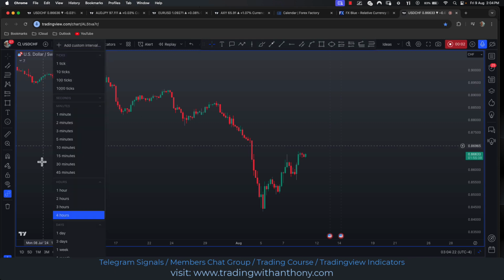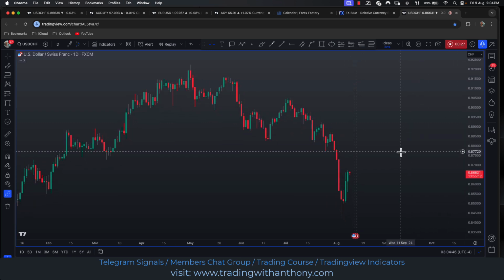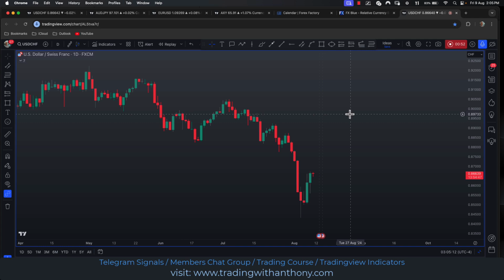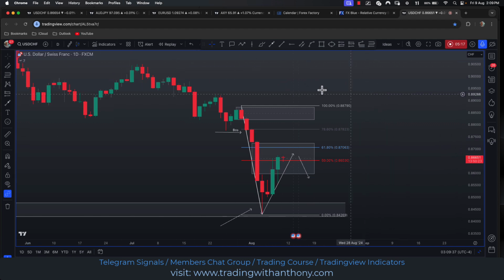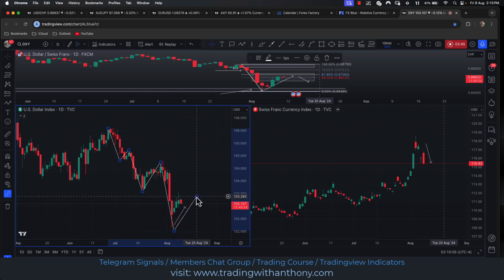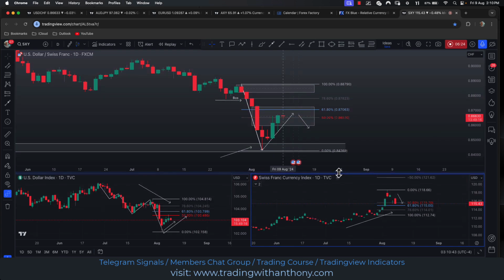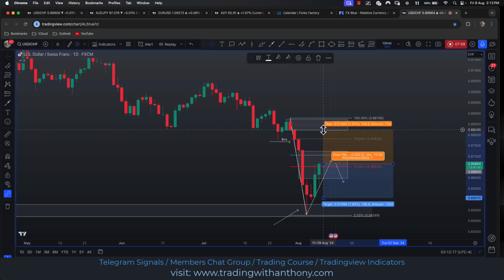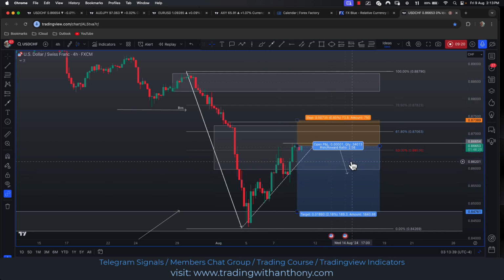USDCHF Technical Analysis and Trade Idea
👉🔍 In this video, we take a closer look at the USD/CHF pair, which has recently displayed bearish momentum. It has retraced significantly and is now facing a key resistance level. Based on this, I anticipate further downside potential.

However, it's important to remember that these insights are speculative and not a definitive forecast. It's essential to confirm specific price movements before making any trading decisions, as discussed in the video. The video offers an in-depth analysis of the current trend, market structure, and price dynamics. Keep in mind that this educational content aims to enhance understanding and does not guarantee results. Trading involves substantial risks, so employing sound risk management strategies is crucial. 📈🔔